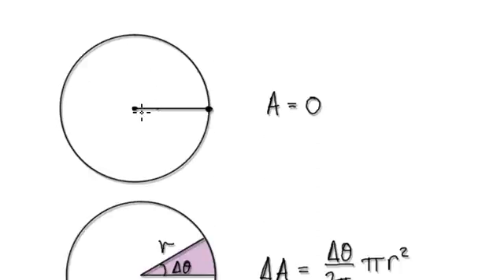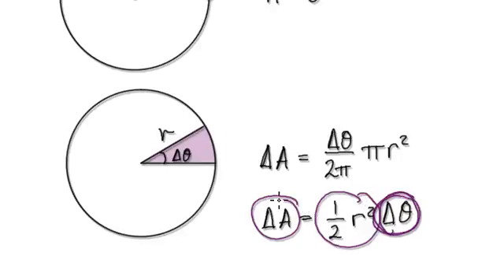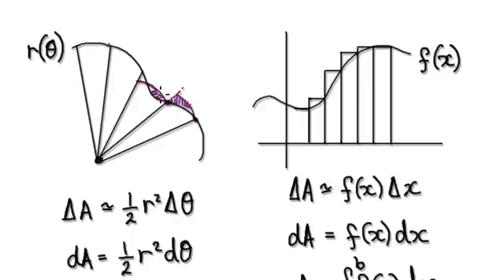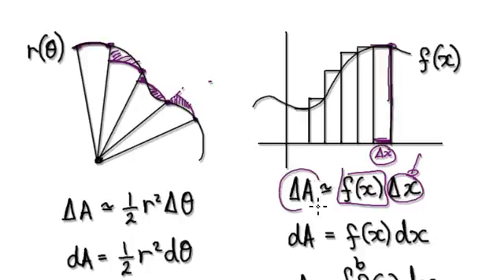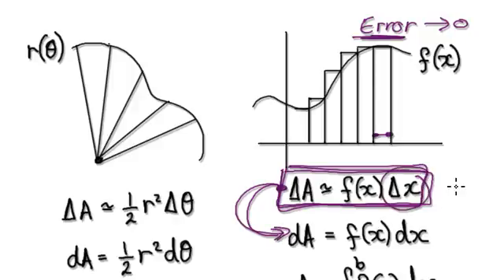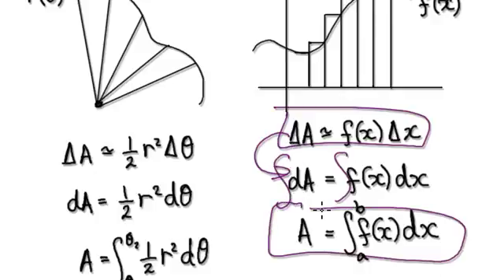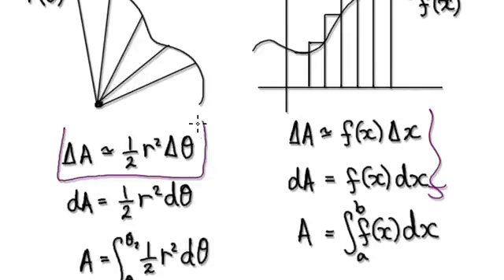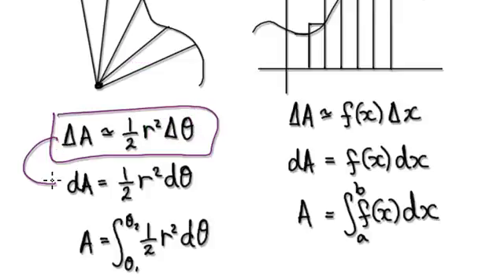Video 2323 - Areas in polar coordinates - Part 2/2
Areas in polar coordinates